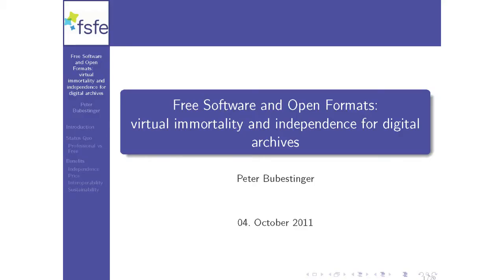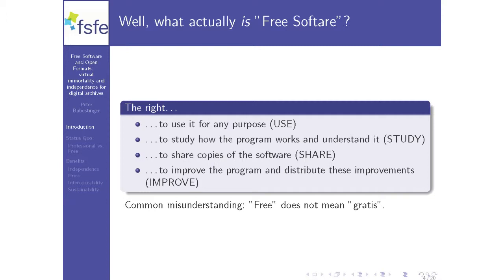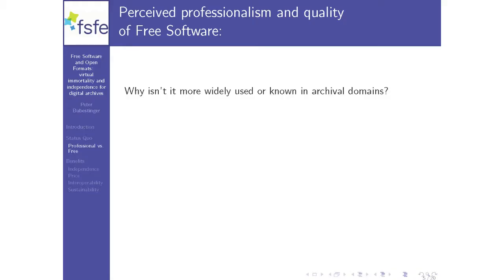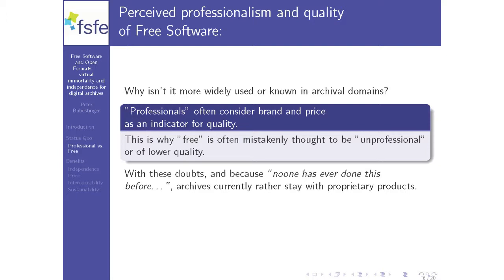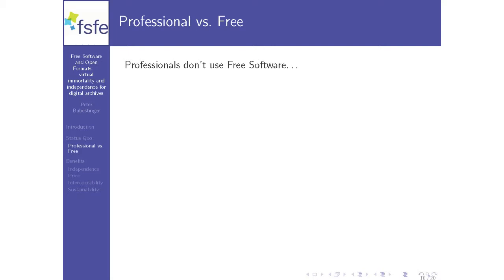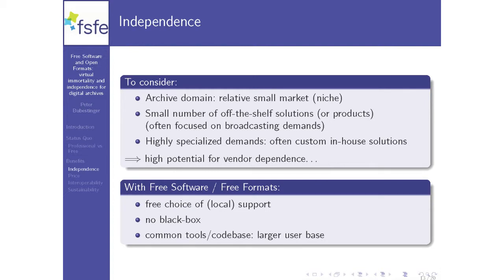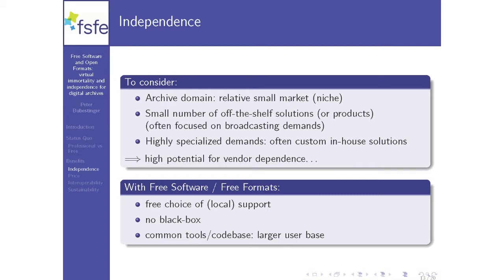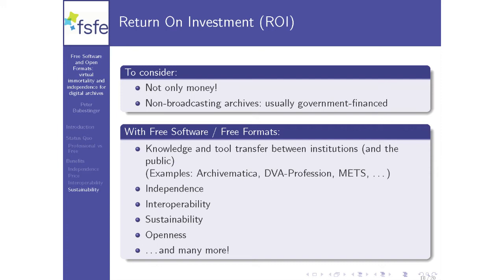Free Software and Open Formats: virtual immortality and independence for digital archives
Peter Bubestinger